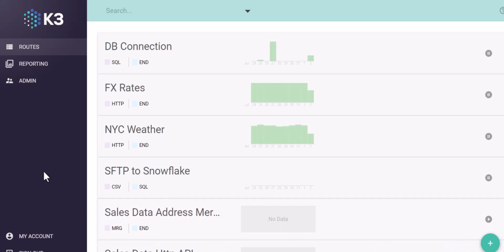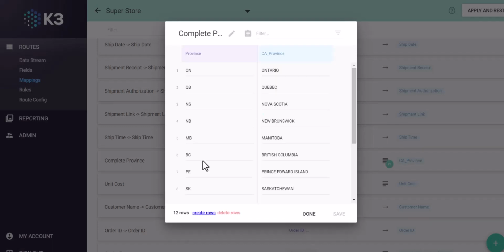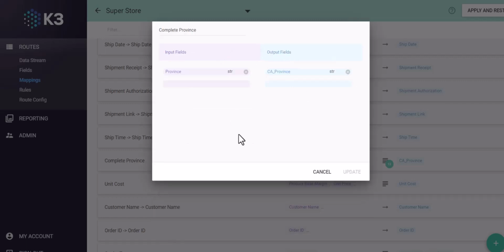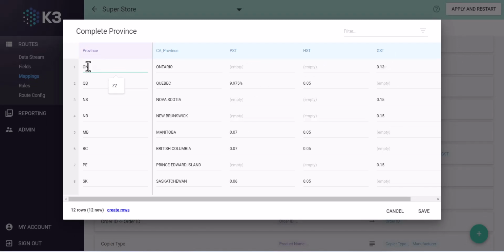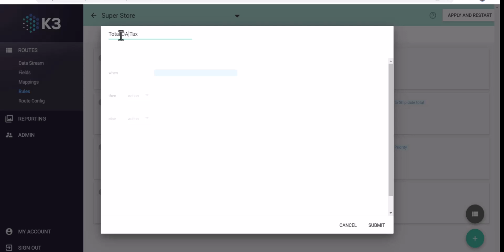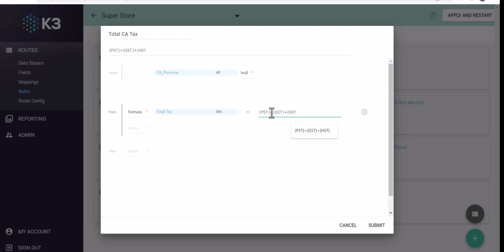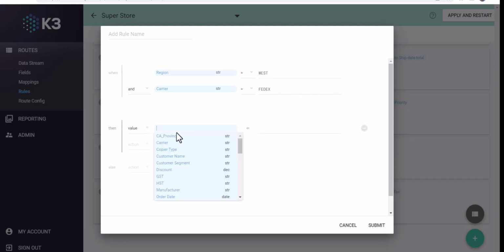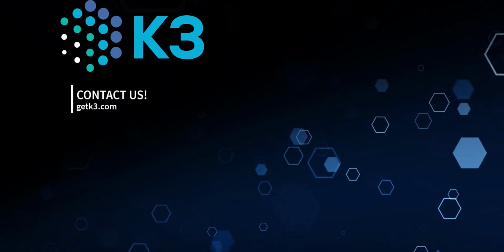K3 Low Code ETL - Mappings and Rules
This is a demo of the K3 ETL mapping and rules functionality.  K3 mappings allow users to transform data in a no code format.  Users are able to transform streaming data in real time and support complex meta-data.  The K3 rules engine allows users to create simple when, then, else statements to transform data, execute formulas, copy values and many more.  All without a single line of code.